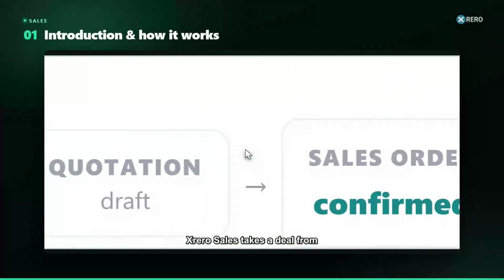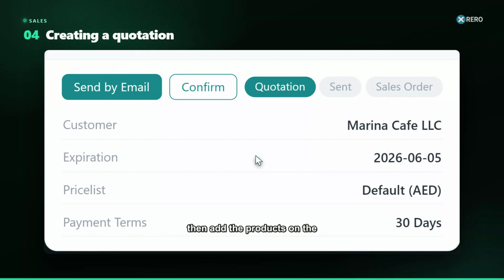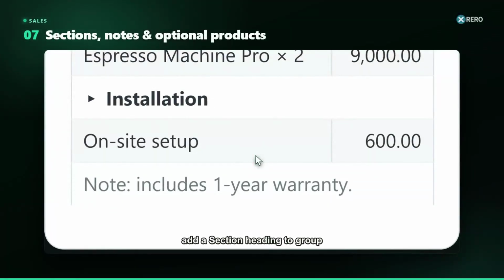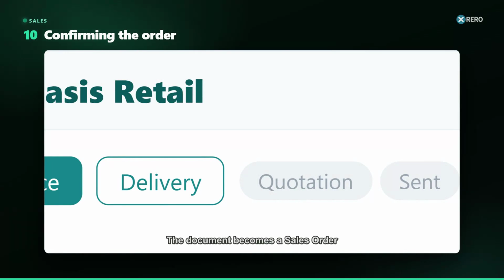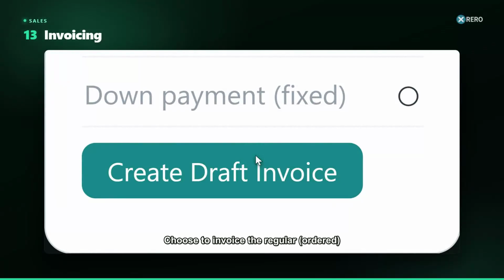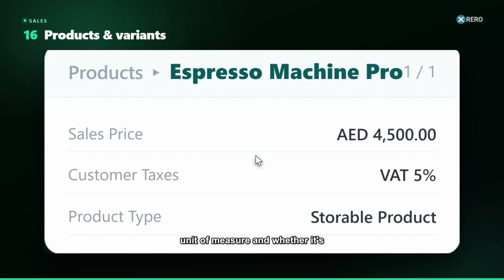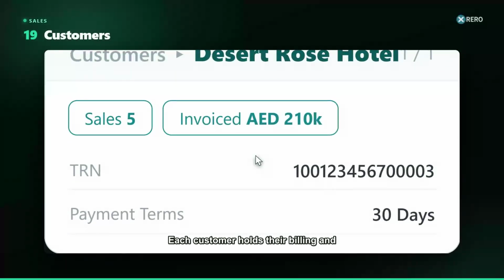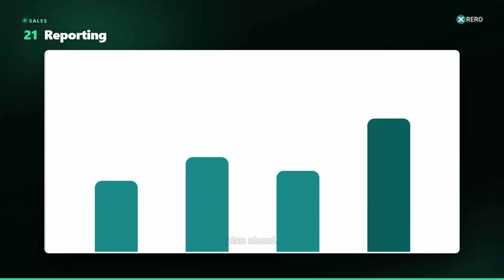Sales & Quotation Software for the UAE — Quote to Cash | Xrero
A complete, guided walkthrough of the Xrero Sales module for UAE businesses — every feature explained simply, step by step.

In this video:
• Introduction & how it works
• Getting Started & the menu
• The Quotations list
• Creating a quotation
• Order lines — adding products
• Prices, discounts & VAT
• Sections, notes & optional products
• Sending the quotation
• Online acceptance & signature
• Confirming the order
• The sales order
• Delivery
• Invoicing
• Down payments
• Payment & follow-up
• Products & variants
• Pricelists
• Quotation templates